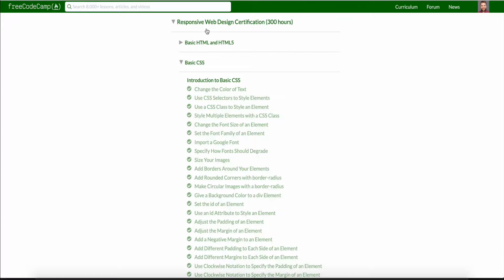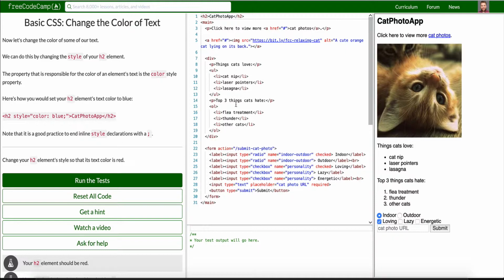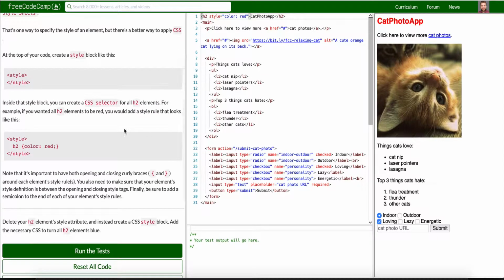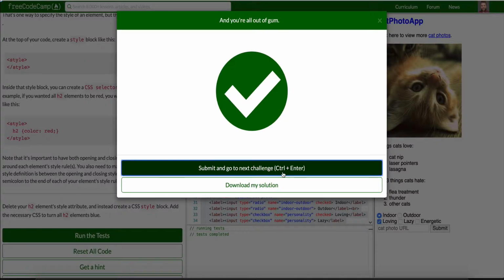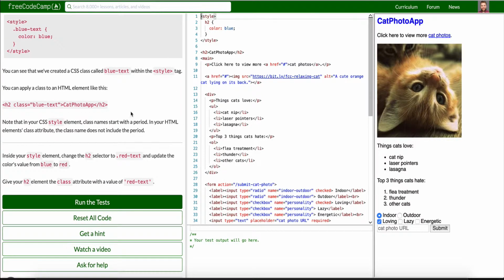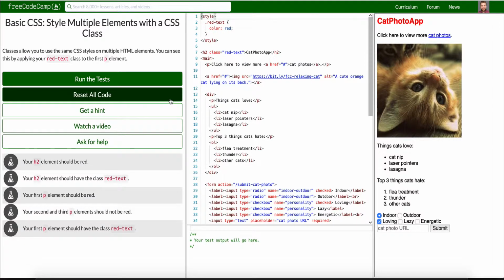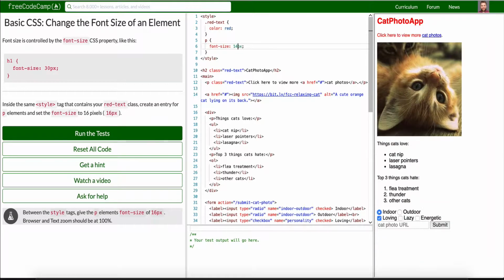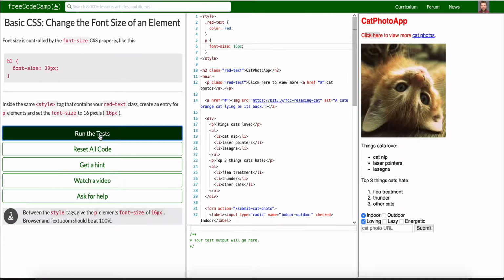Free Code Camp 2019 Responsive Web Design Certification - Basic CSS Lesson 1